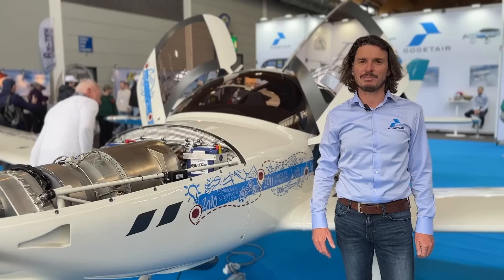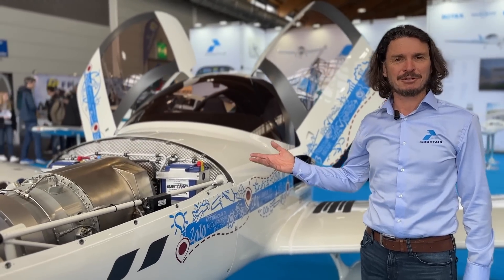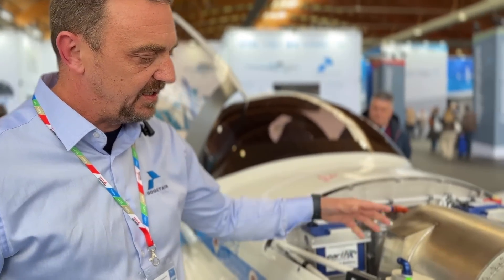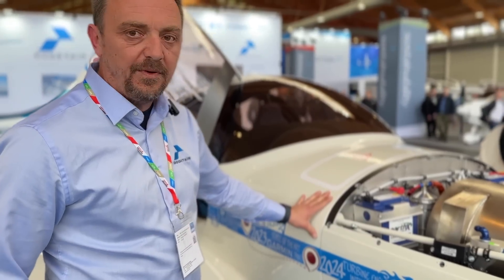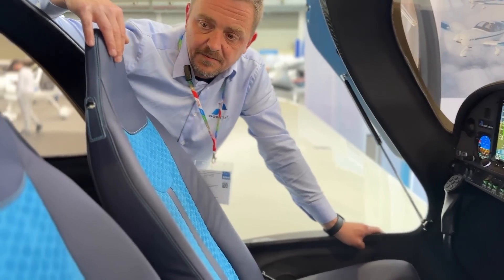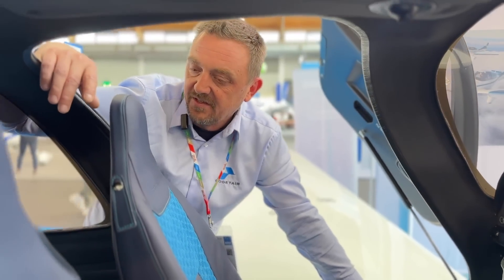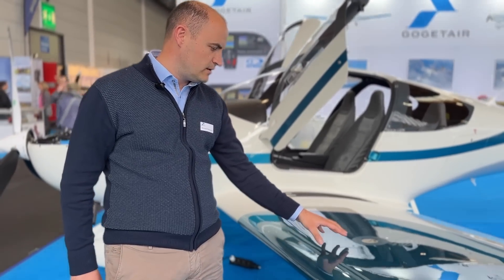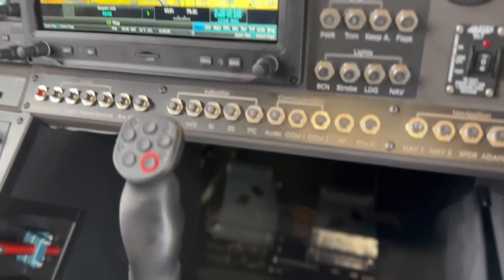GoGetAir G750 Turbine. A Personal Aircraft That Starts At $350,000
In case you haven't heard about it yet. Gogetair is making its rounds around the world. Particularly in the US market with thew G750 model. Similar to other light 4 seater experimental aircraft in the market, the G750 is an entry level cross country machine that can go the distance. Over 1000 miles in range.
Now being tested with a mini turbine engine , the G750 model will get more range 1500 miles and a bit more speed 2-5 knots faster. But you also get the coolness and reliability of a turbine engine. Starting price for this airplane is around $350,000.

Here are some more specs on the GOGETAIR G750
Engine: Turbine or Rotax 915
Range: 1500 miles
Speed: 169 mph
Fuel burn: 8 gallons per hour
Useful load: 771 lbs